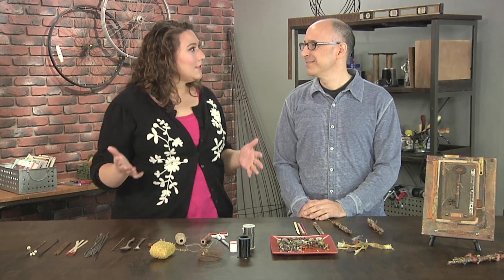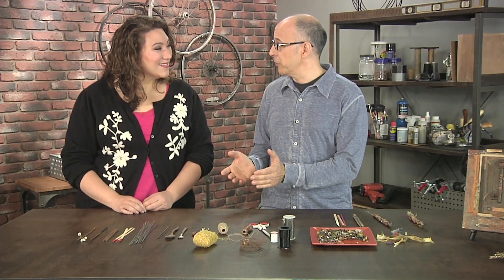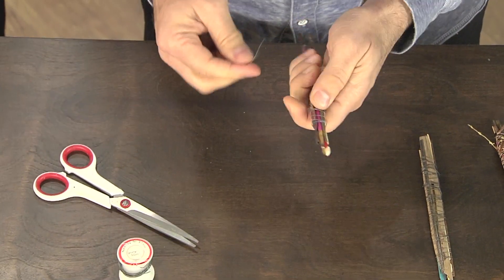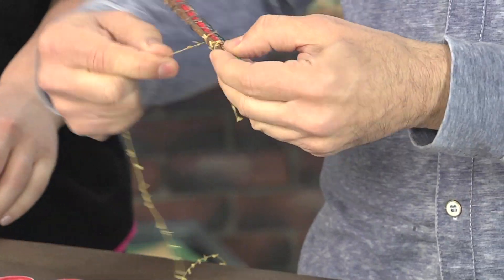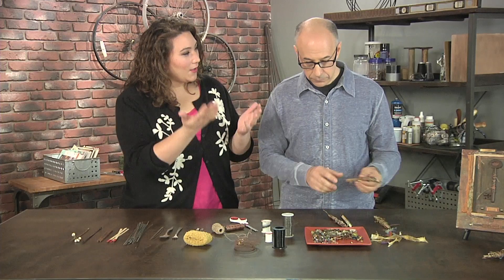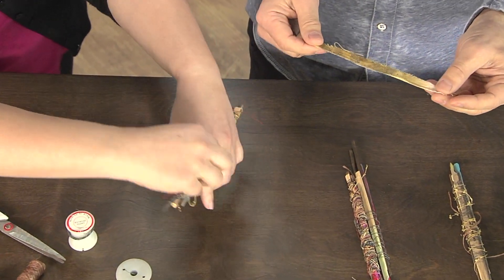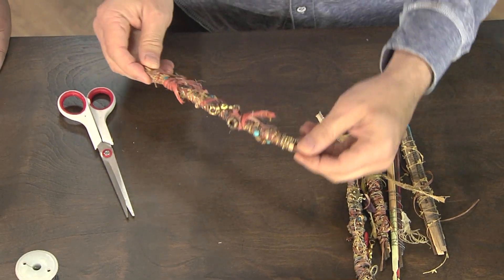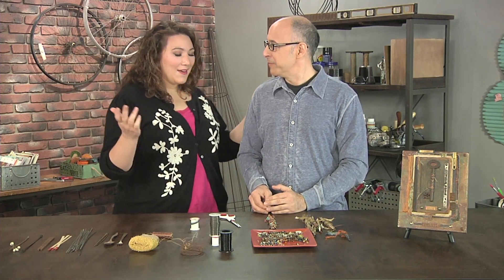Seth Apter wraps everyday objects with wire, fibers and beads on Make It Artsy (102-1)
Add an artsy flair to ordinary objects.  Urban artist Seth Apter wraps everyday objects with wire, fibers and beads. He uses found objects from a street in New York City and bundles them together with wire, threads and fibers, adding a charm and ribbon for a finishing touch. Seth will show you how to create this unique memorabilia project on Make It Artsy.